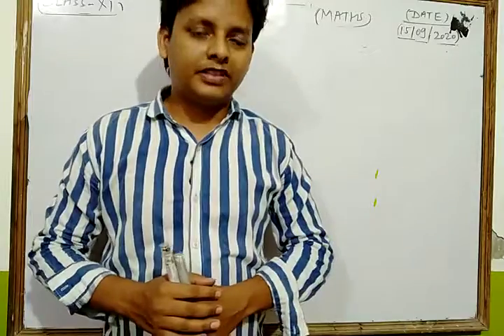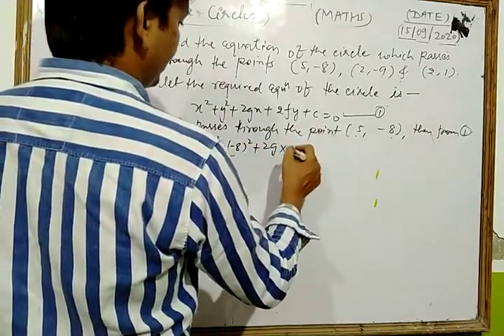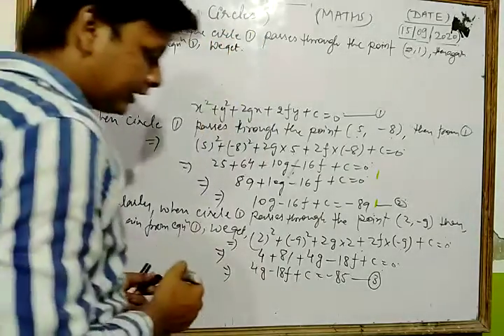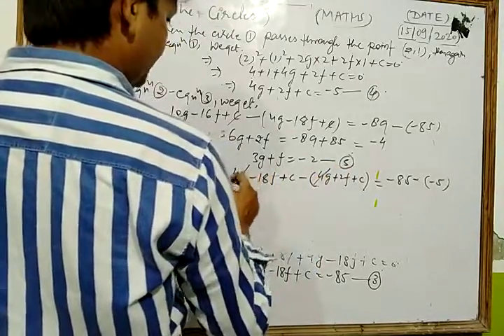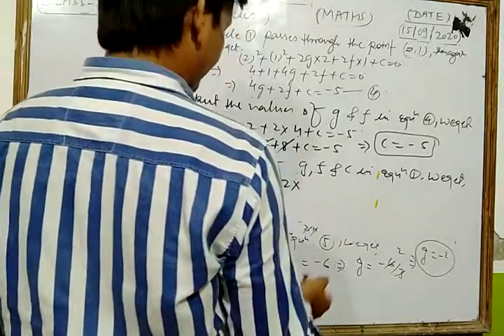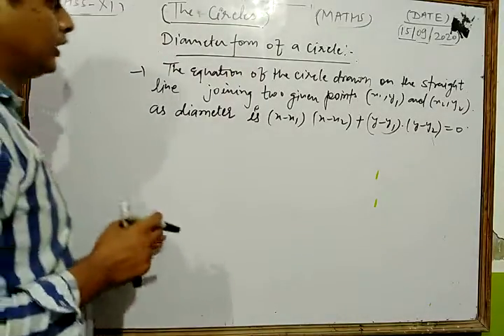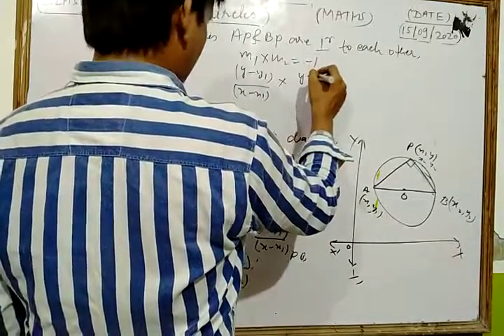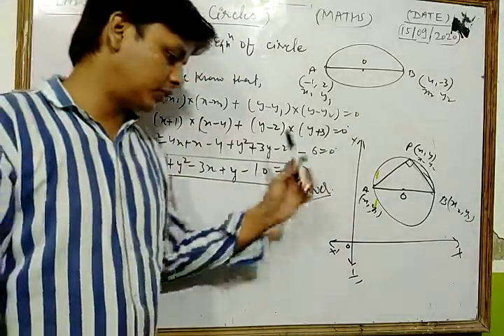Class XI Maths 15 09 2020 by Mr Sarfaraz Ahmad